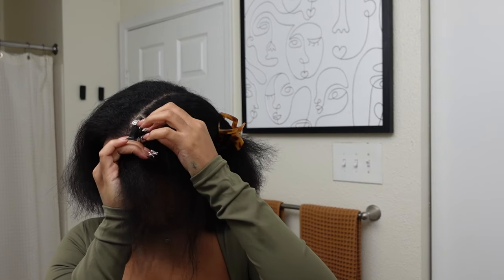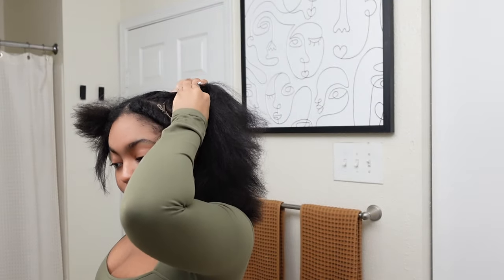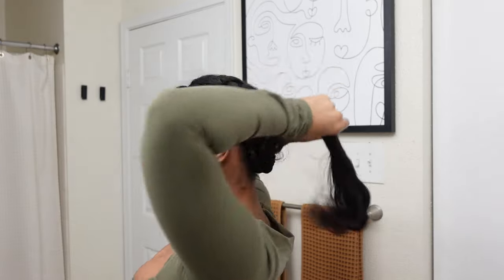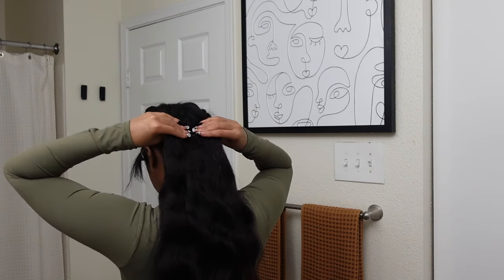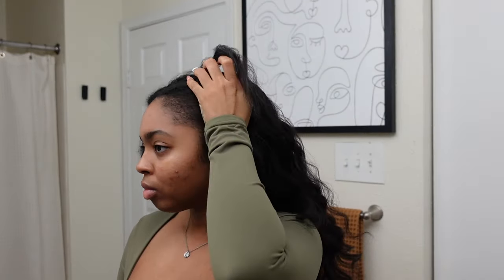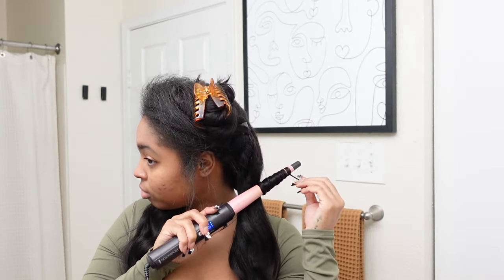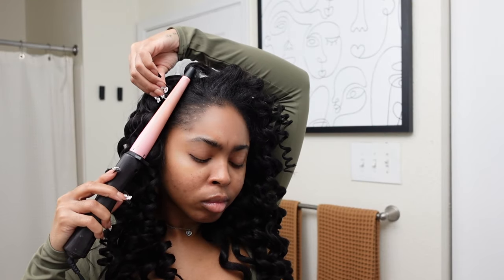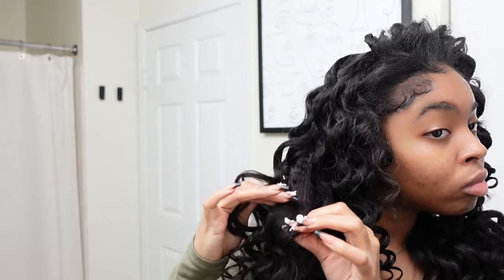CLIP-INS FLIP OVER METHOD FOR BEGINNERS | QUICK, EASY & AFFORDABLE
◦ AGE: 26
◦ ZODIAC: Cancer ☼ Scorpio ☽ Libra ⇡
◦ RACE: African-American
◦ HEIGHT: 5'2 (fine too)
◦ HOMETOWN: DC